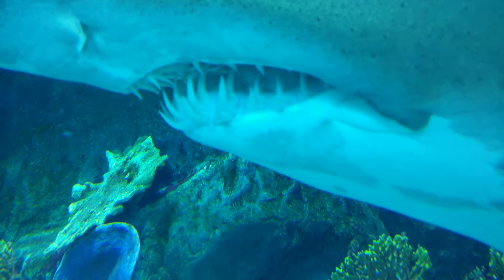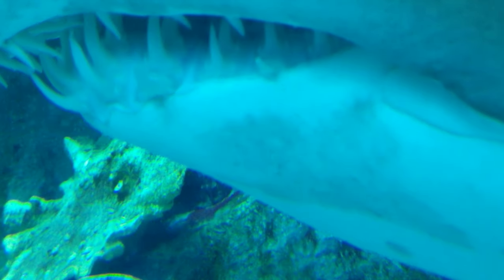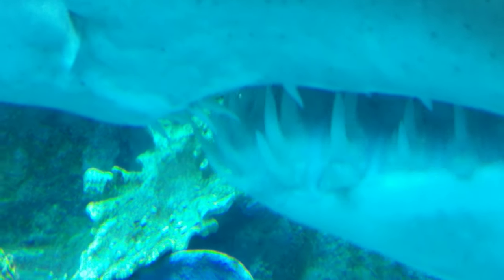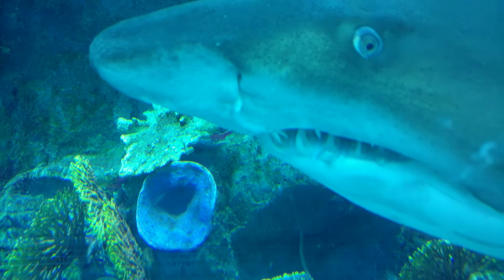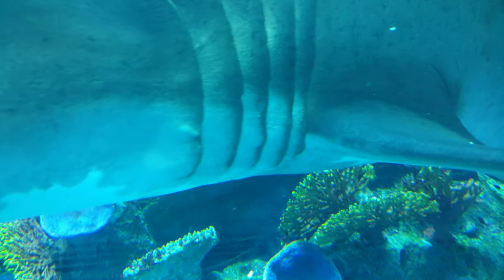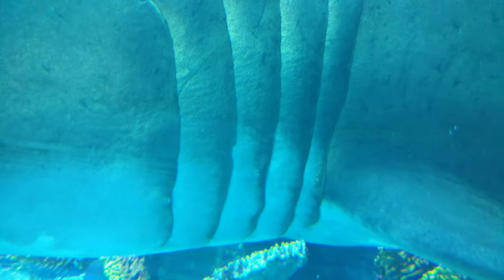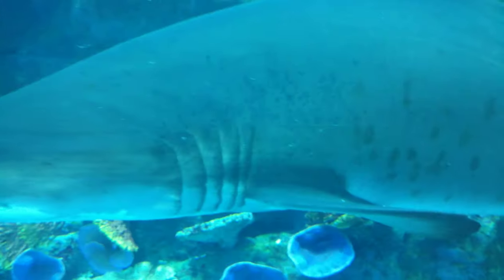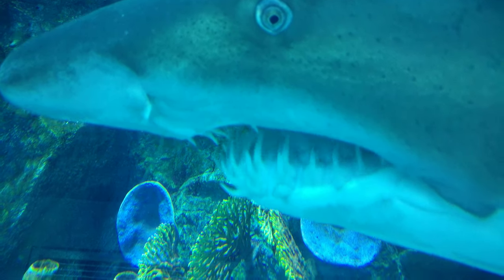Dubai Aquarium Sand Tiger Shark Teeth Close up 3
The sand tiger shark (Carcharias taurus), grey nurse shark, spotted ragged-tooth shark, or blue-nurse sand tiger is a species of shark that inhabits subtropical and temperate waters worldwide. It inhabits the continental shelf, from sandy shorelines (hence the name sand tiger shark) and submerged reefs to a depth of around 191 m (627 ft).[2]

They dwell in the waters of Japan, Australia, South Africa, the Mediterranean and the east coasts of North and South America. Despite its name, it is not related to the tiger shark Galeocerdo cuvier; however, it is a cousin of the great white shark Carcharodon carcharias.

Despite its fearsome appearance and strong swimming ability, it is a relatively placid and slow-moving shark with no confirmed human fatalities.

This species has a sharp, pointy head, and a bulky body. The sand tiger's length can reach 3.2 m (10.5 ft).They are grey with reddish-brown spots on their backs. Shivers (groups) have been observed to hunt large schools of fish. Their diet consists of bony fish, crustaceans, squid, skates and other sharks. Unlike other sharks, the sand tiger can gulp air from the surface, allowing it to be suspended in the water column with minimal effort.

During pregnancy, the most developed embryo will feed on its siblings, a reproductive strategy known as intrauterine cannibalism i.e. "embryophagy" or, more colorfully, adelphophagy—literally "eating one's brother".